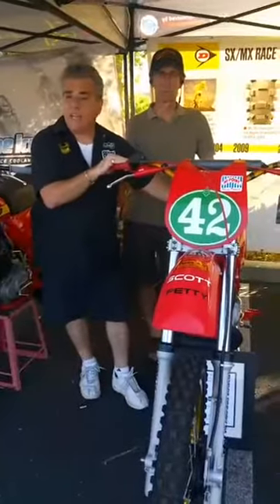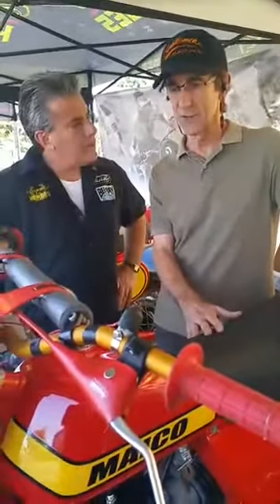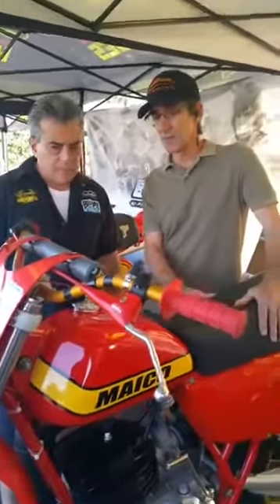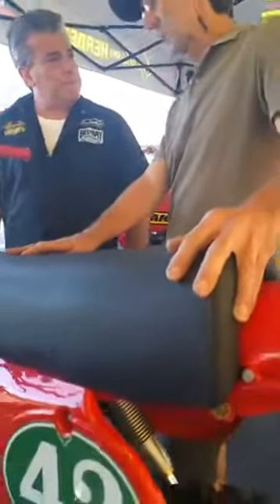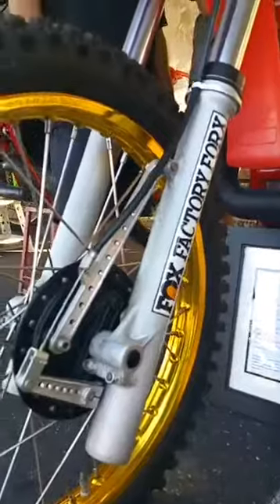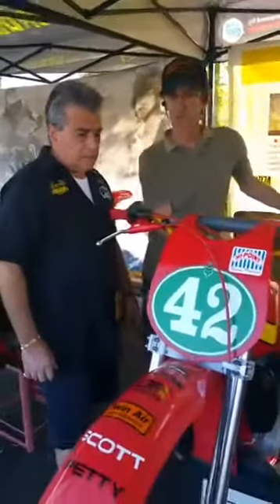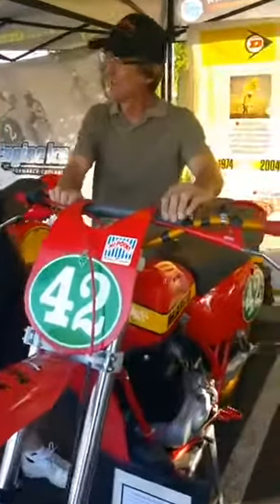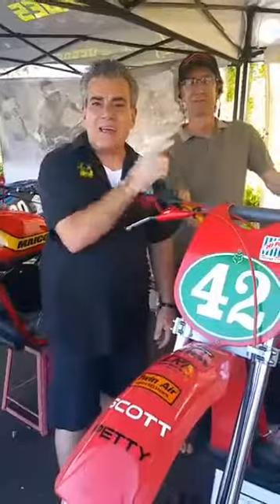Bill DaPrato at CZ Championships 2017-1